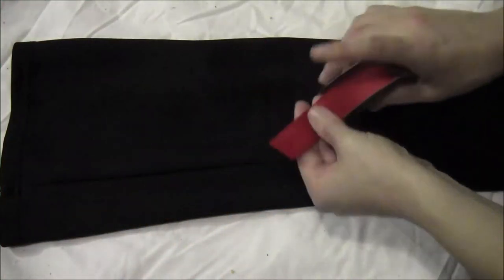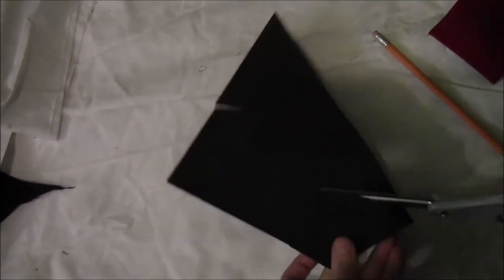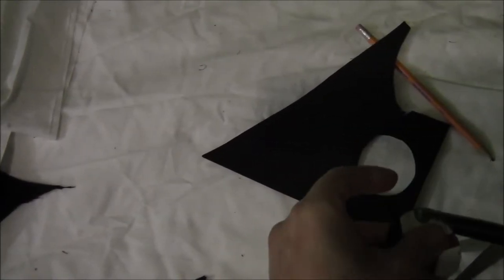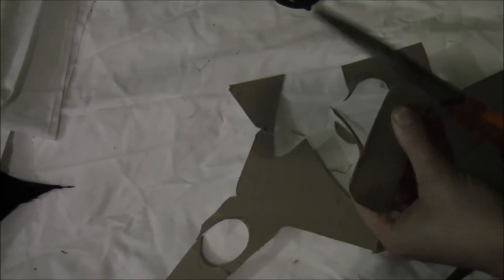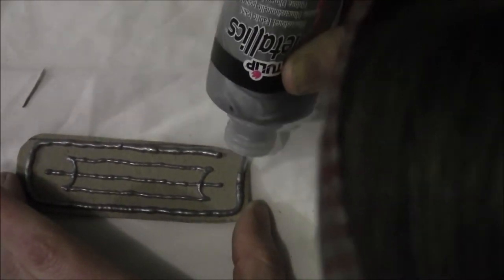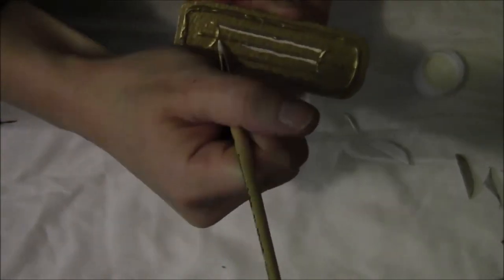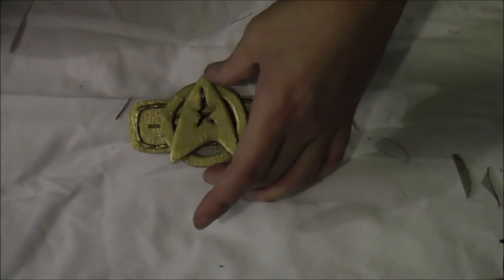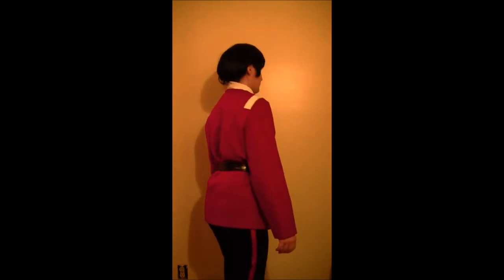Easy No-Sew Star Trek Uniform (WOK era) Part 3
And here is the final part of the Star Trek movie uniform, the Star Fleet badge pin and the pants. I ended up messing up my pin a bit, by making the circle too big, so you'll want to make yours a bit smaller if you want it to look more accurate. If you don't want to make your own badge, they do sell replicas on Amazon though obviously they're a bit more expensive than just making your own out of cardboard.